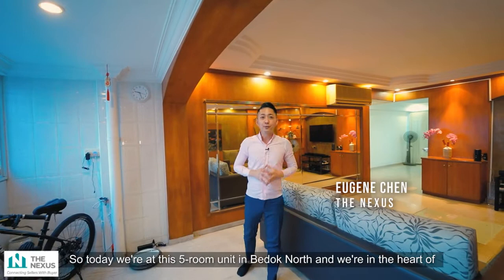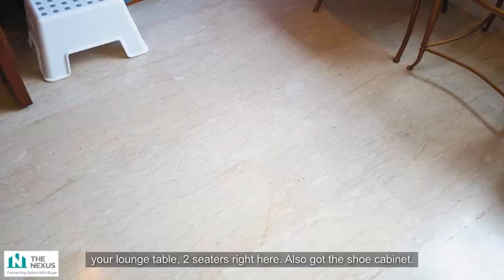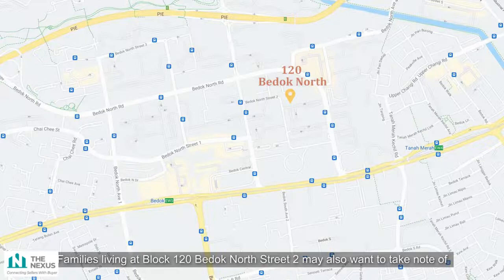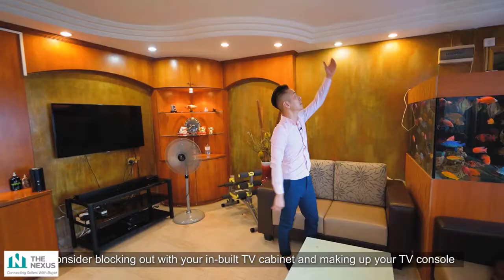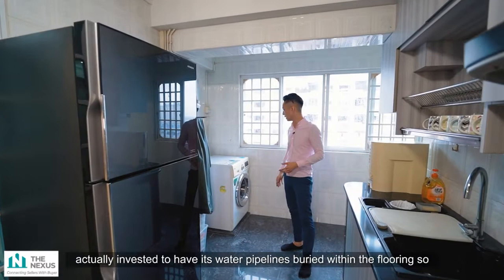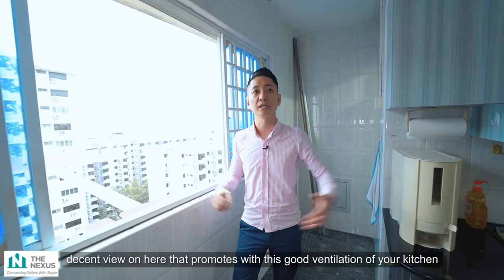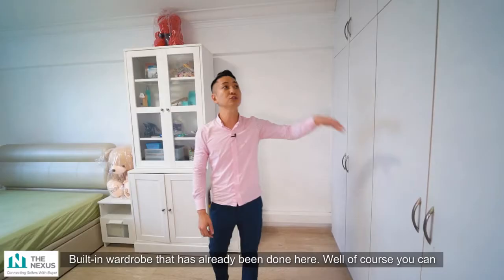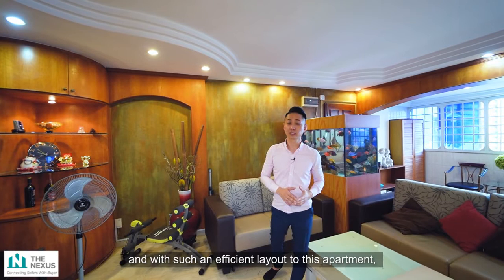Bedok North 5 HDB Bedroom, High Floor. Hometour by Eugene Chen | The Nexus | HDB for Sales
Block 120 Bedok North St 2 is located minutes away to Bedok and Tanah Merah MRT 🚊.
High Floor, Corner, Spacious with HIP completed, this 5RM HDB (Size: 1259sq feet, 117 sqm) is the ideal home for you and your family 👨‍👩‍👧‍👦

This spacious 5RM HDB apartment 🏡 strikes the perfect balance between lifestyle and efficiency. Unique for its floor plan layout where it is efficiently segregated into 7 sections for your various uses. Features of this 1259sqft home include a Balcony that extends out to the Living area, multiple windows, and a good sized dining area with northern exposures. High Floor and an Unblocked view promoting Good Natural Light 🌞 and Windy Ventilation throughout the apartment. Many Amenities that conveniently surrounds Block 120 Bedok North catering to Lifestyle 🏃‍♂️🏃‍♀️for you & your loved ones daily activities. Block 120 Bedok North is also home to 108 units (92 5RM units, 16 4RM units), this apartment is also prized for its only 1 neighbour promoting personal privacy for you and your family 👨‍👩‍👧‍👦 ! Direct Lift Landing to your unit for convenient access!